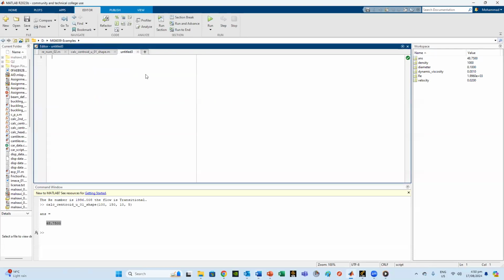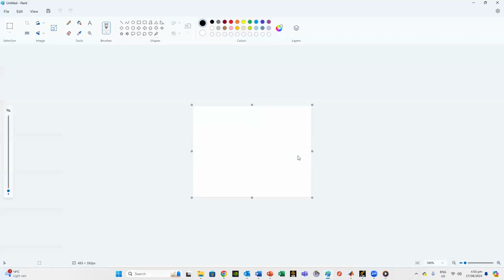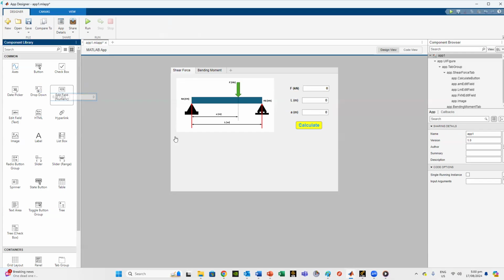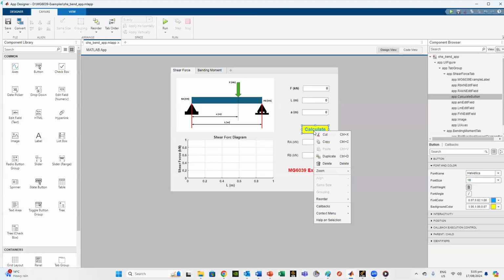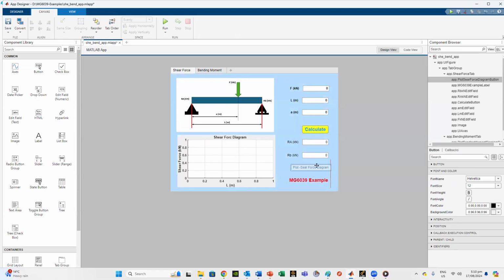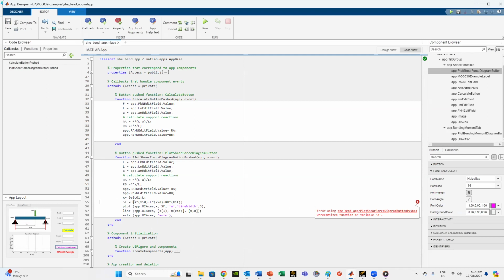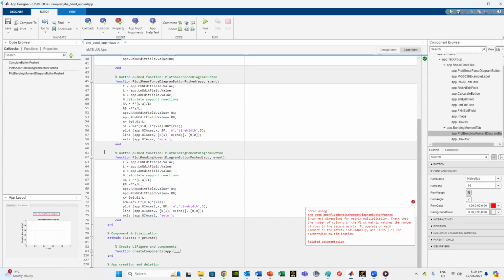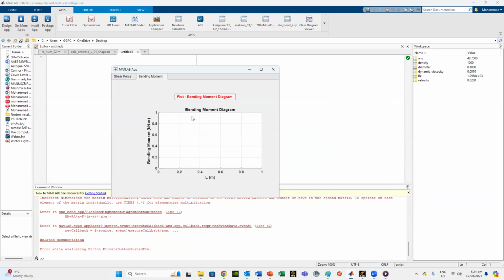Shear Force and bending moment MATLAB app.